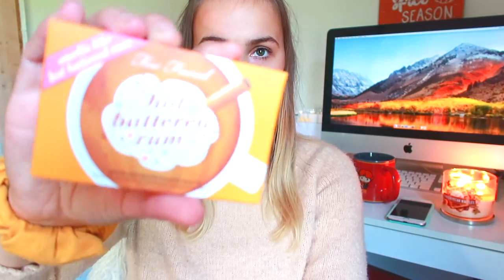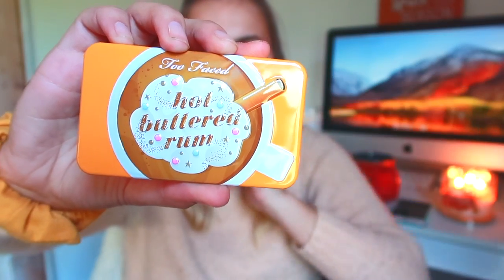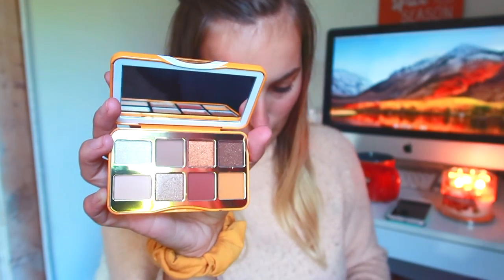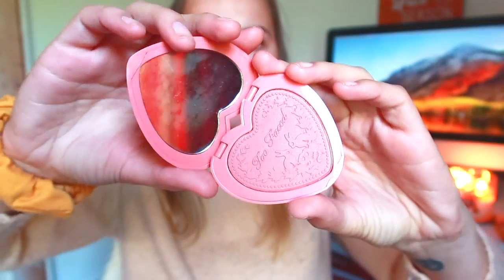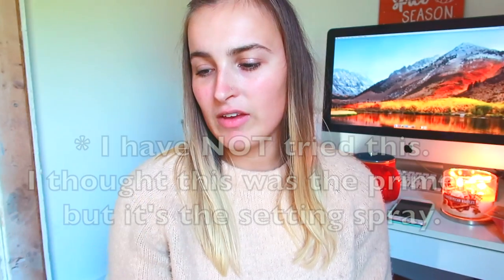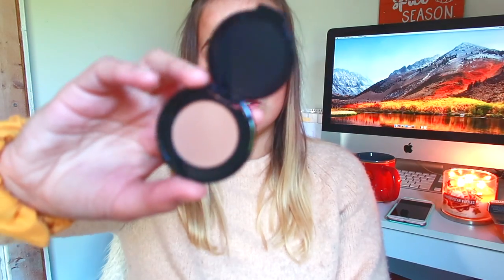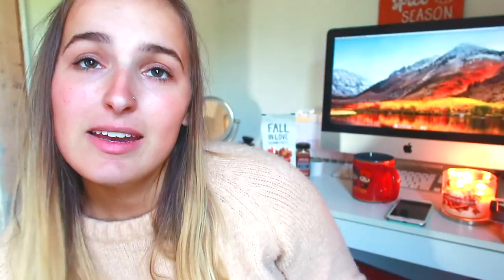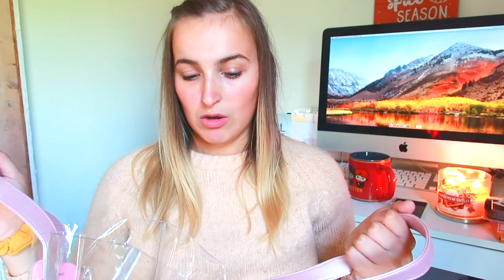A SMALL MAKEUP HAUL 2019! 🧡💛 *a very chatty video*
☆💛 P L E A S E  S U B S C R I B E! ☆ Help ya girl reach 1.1k ! ☆💛
-- HEY EVERYONE! HAPPY OCTOBER! YAY! I'M SO EXCITED FOR SPOOKY SEASON!!! I feel like I THRIVE in Fall season! Especially living in Michigan where we have ALL FOUR SEASONS! Lol. Sorry for the caps, I'm just so excited to finally be in my own element!
Enjoy this cute haul :)

☆ Q& A ☆
What camera do you use? Canon g7x mark ii & Canon t5i

Subscriber count: 1,034 THANK YOU SO MUCH!! I LOVE YOU GUYS!!